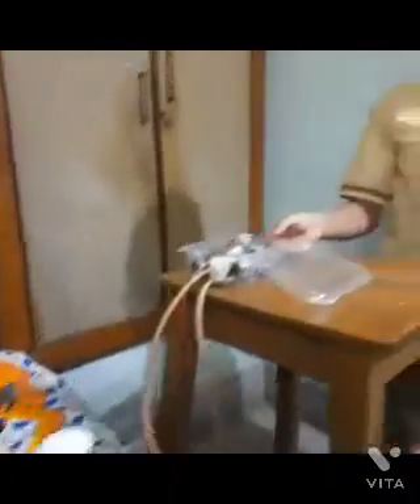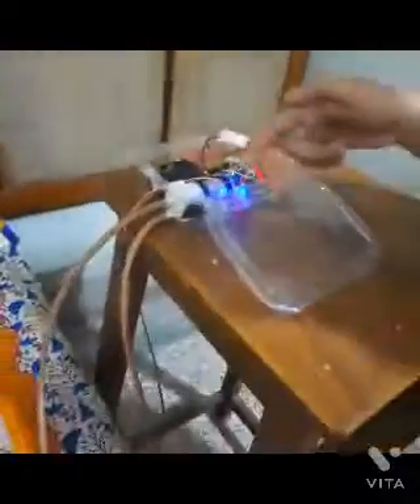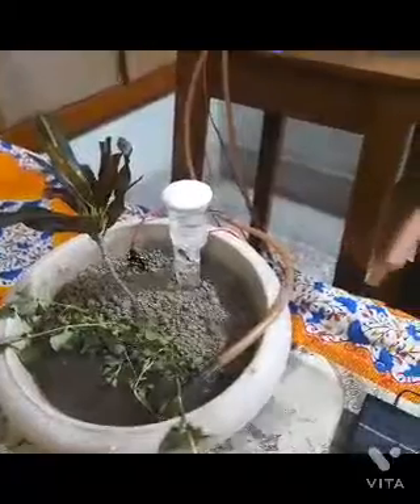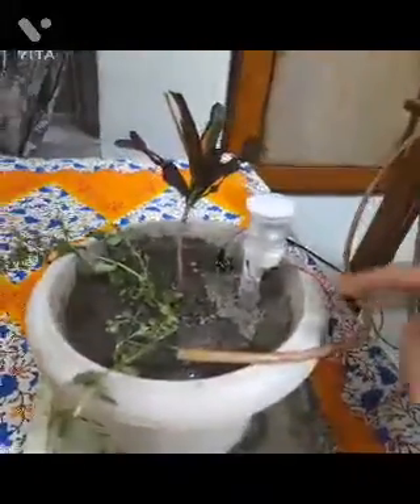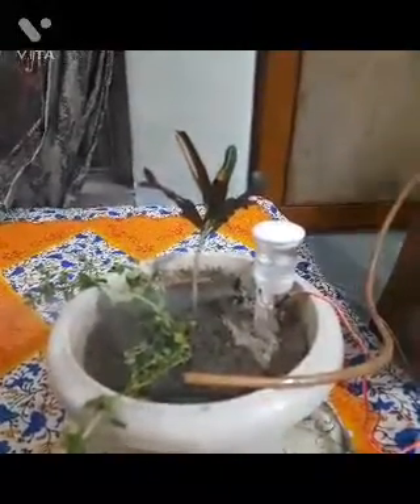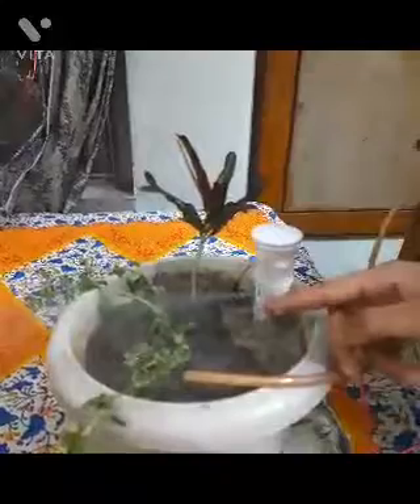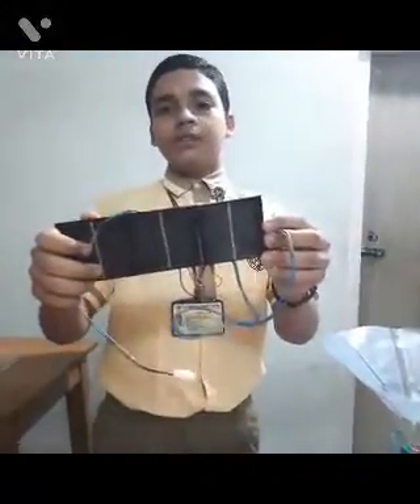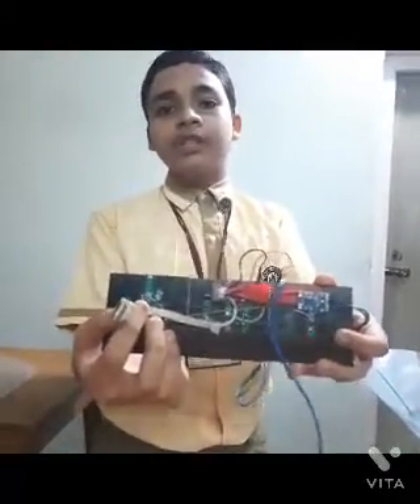Plant Based Monitor - Vivekananda Mission School, Joka '21-'22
Let's meet the exceptional student participants, their mentor, and learn more about their project titled: Plant Based Monitor
Student Names: Sayak Bhattacharya, Priyodip Saha & Samraj Das Adhikary
Mentor: Ms. Anamika Sen & Mr. Arindam Roy
School and City: Vivekananda Mission School, Joka
Zone: East